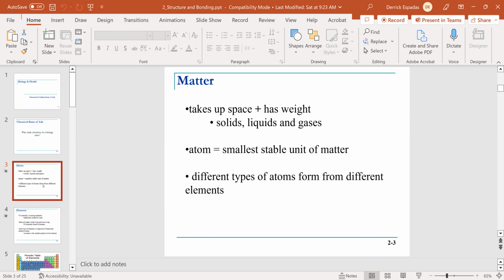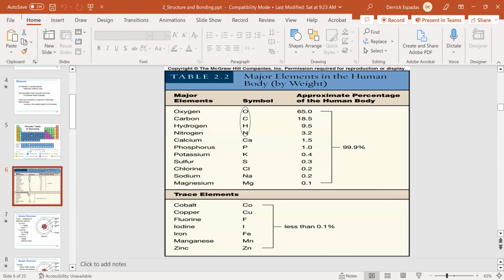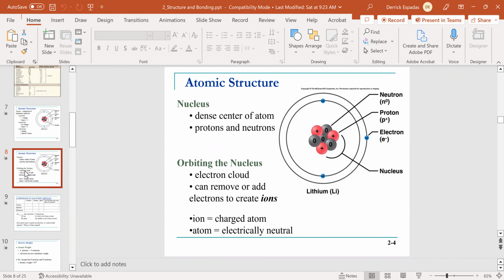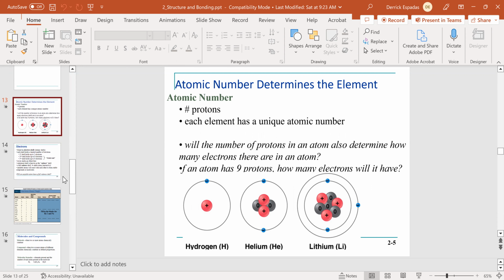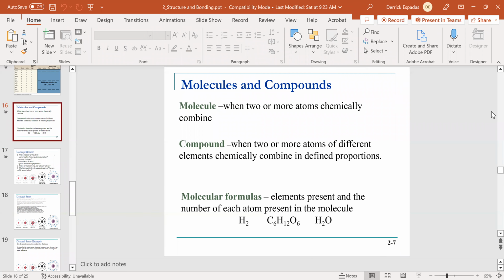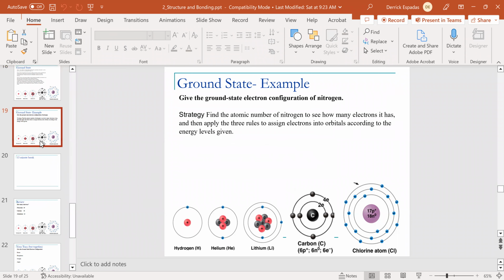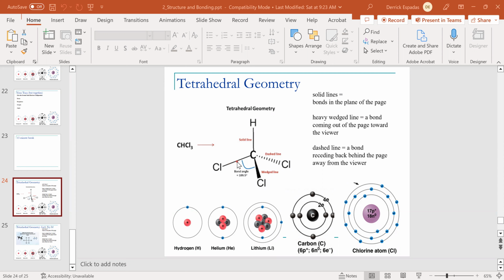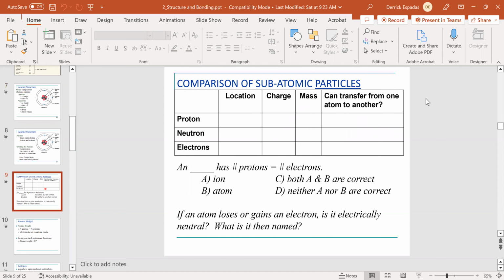Chemical and Cellular Basis of Life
Atoms, Electrons, Ground States, oh my!